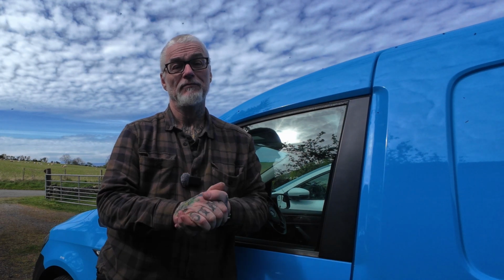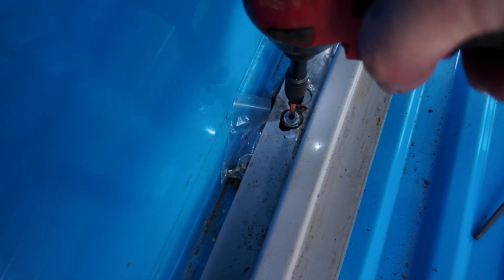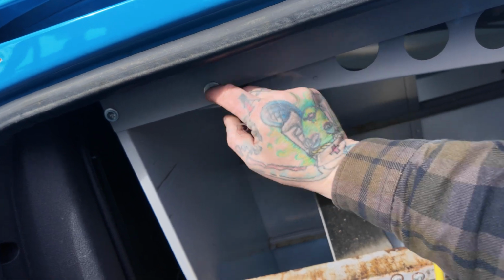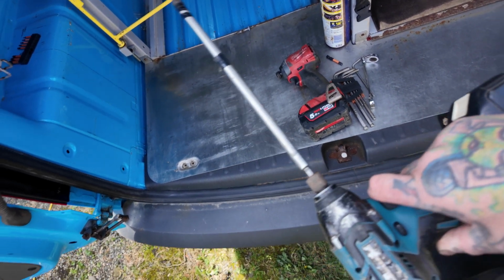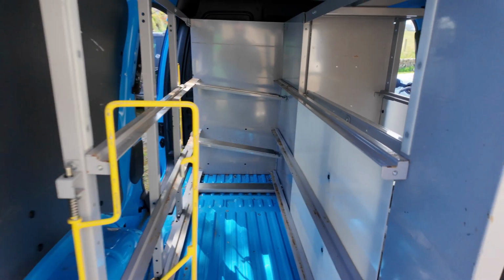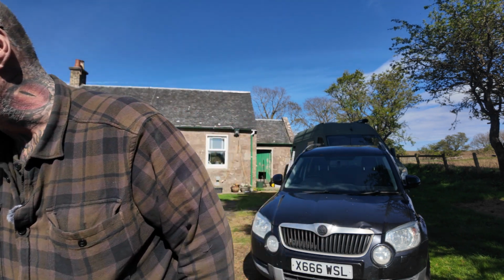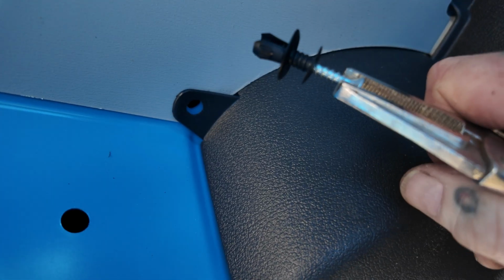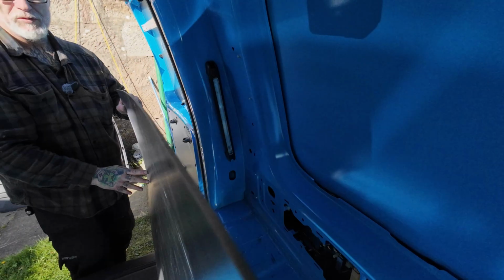Clearing Out The VW Caddy | First Steps to a Micro Camper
It all starts here! In this episode, we strip out the back of our ex-British Gas VW Caddy van to prepare it for a full micro camper conversion. From shelving units to bulkhead, we’re clearing the space and getting ready for the exciting build ahead.

This is the first step in transforming an ex British Gas VW Caddy van into a cozy, functional tiny camper—perfect for off-grid adventures and vanlife in the UK.